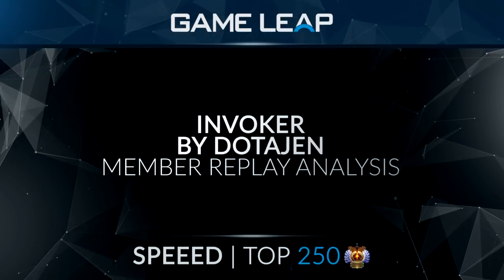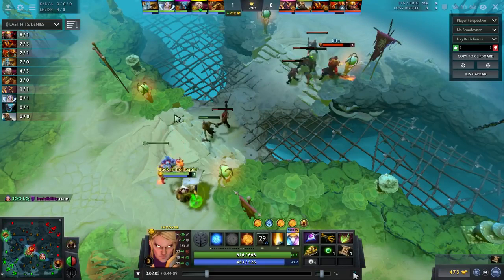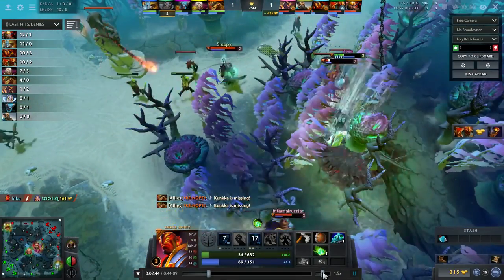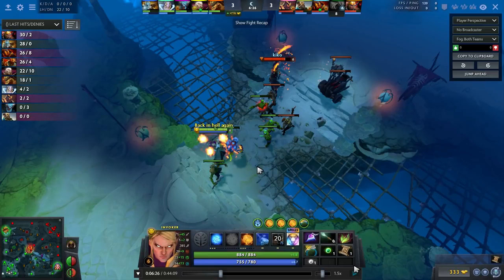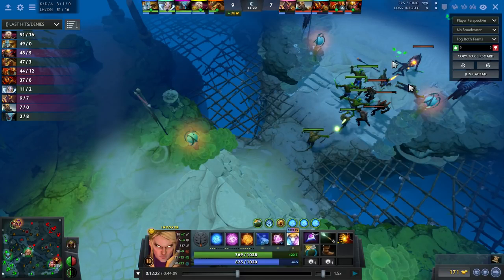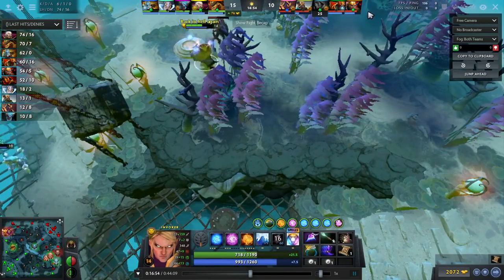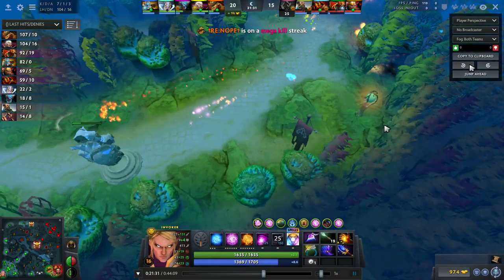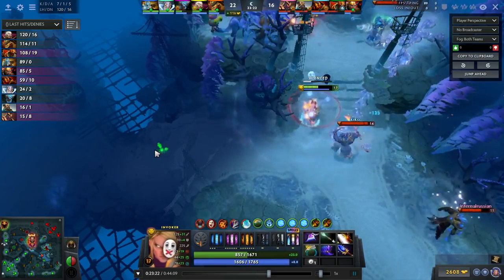GET AWESOME WITH INVOKER ! Here's how (Dota 2 pro)